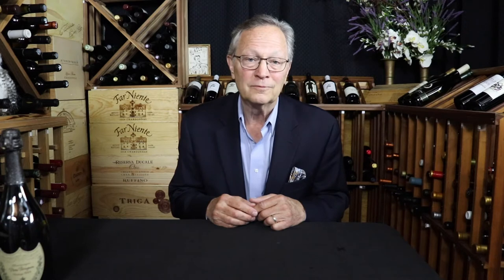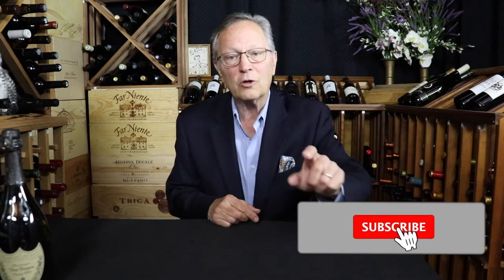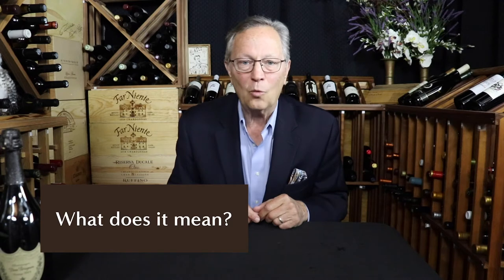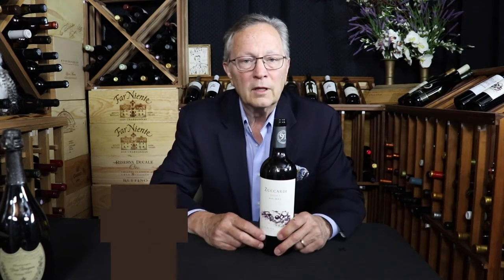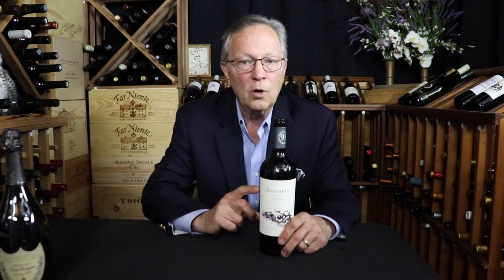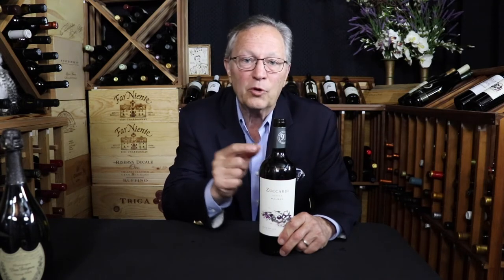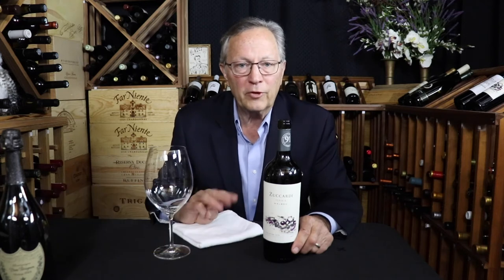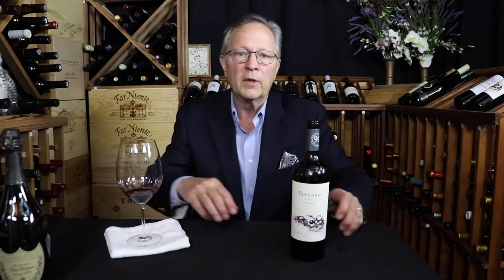Letting Wine Breathe: How it Works & Why it Matters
This is one video in a four part series about maximizing the aromas and flavors of your wines. In this video, Sommelier B. Pierre Asti discusses 5 things about letting your wine breathe. You’ll find that these things are so simple and will make such a difference with the smell and taste of your wines. You’ll be shocked!

3. How to Clean, Dry, and Care for Your Decanter - Don't Use Soap! Use THIS Instead!